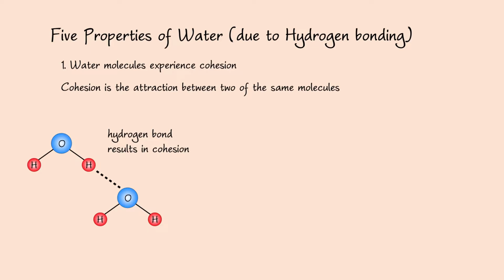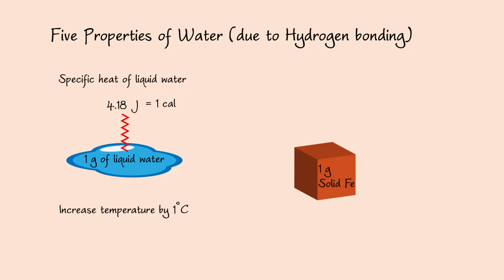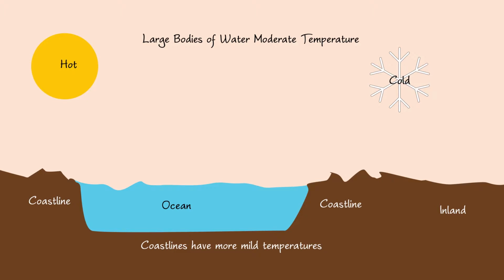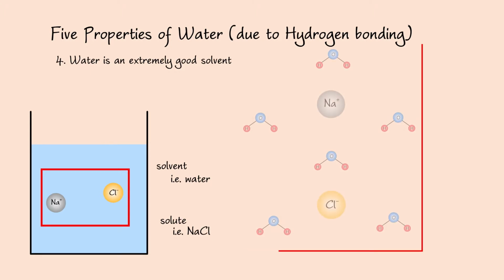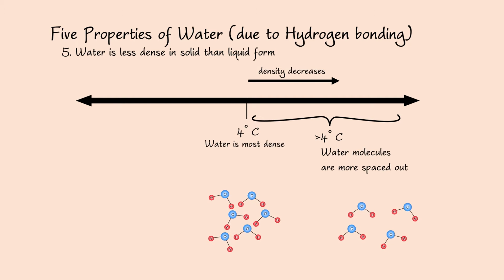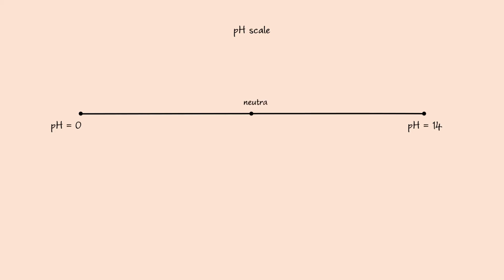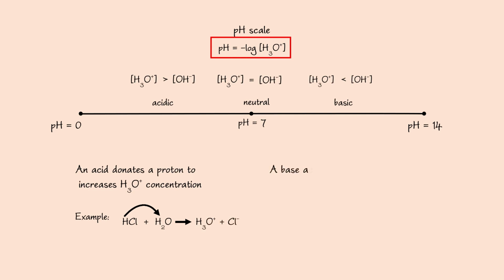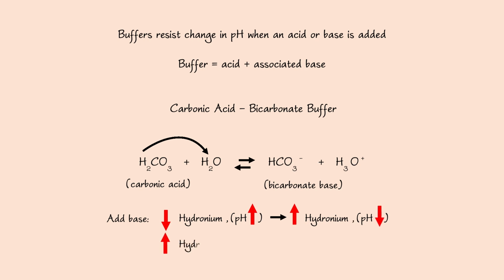Water Properties & pH scale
AP BIOLOGY EXAM PREP

In this video we discuss the properties of water (cohesion, specific heat, heat of vaporization, solvent, density) as well as the pH scale.

00:12 Cohesion
00:47 Surface Tension
01:37 Specific Heat
05:00 Heat of Vaporization
05:43 Evaporative Cooling
06:12 Water Solvent
07:55 Water Density
11:00 pH Scale
14:23 Buffer

- KRAMD team